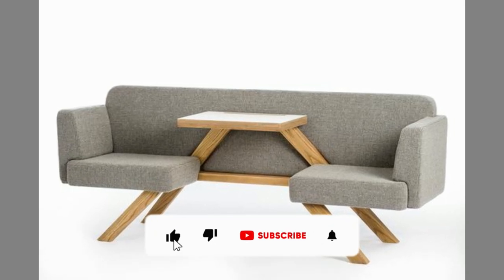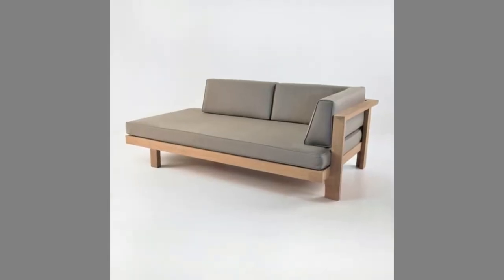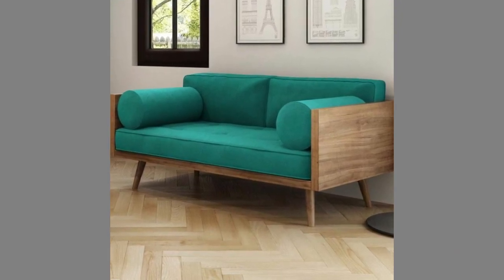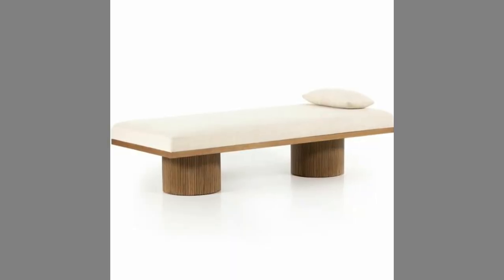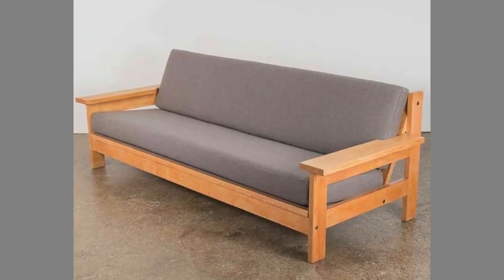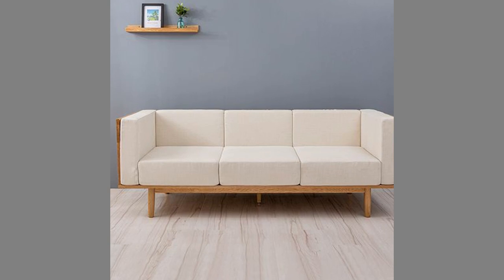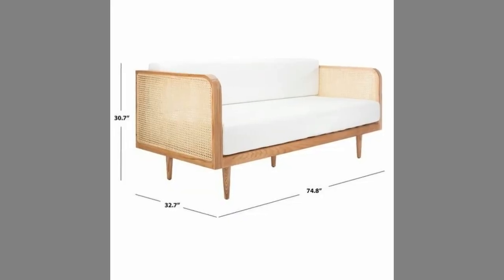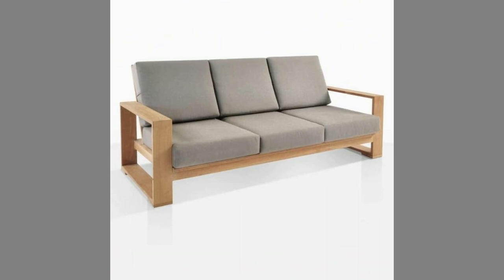Unique Wooden Sofa Designs Ideas // Modern Wooden Sofa Designs// Teak Wood Sofa Set Design Ideas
This video contains a collection of Wooden Sofa Designs Ideas which you can easily copy and duplicate at your own workshop. You can Pick your favorite design and try to make it at home or show it to your local workshop so that they can make one for you. You can even turn these plans / designs in to a lucrative small scale manufacturing business with a small initial investment on basic tools and materials.